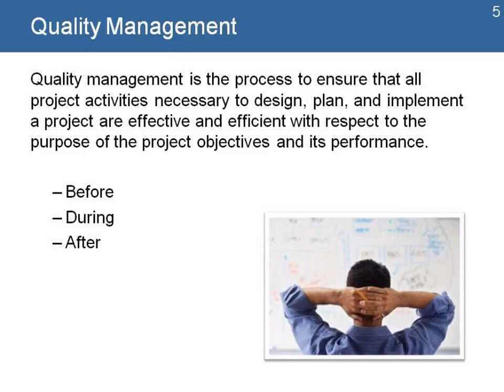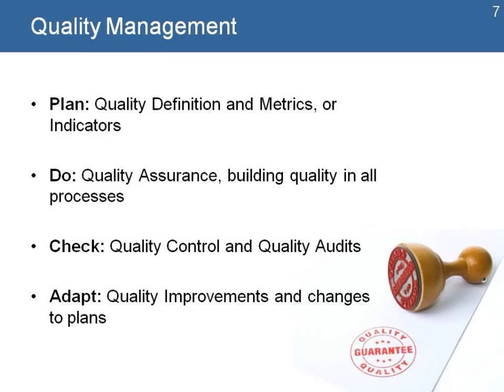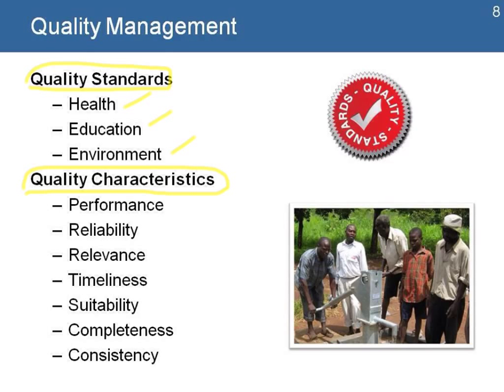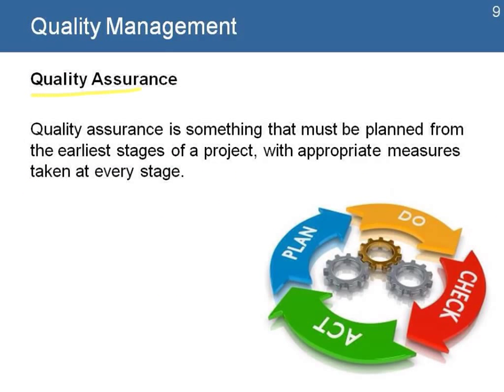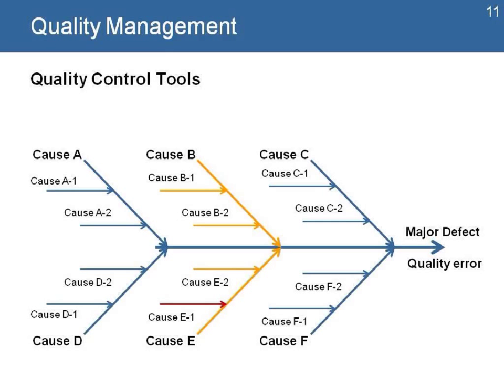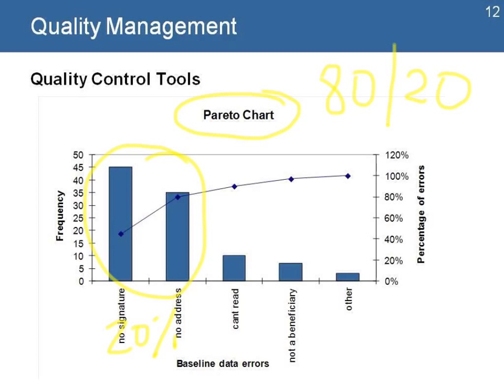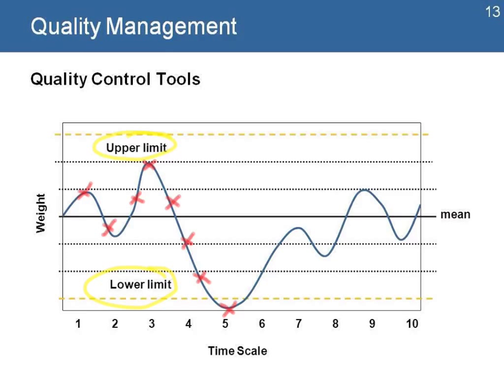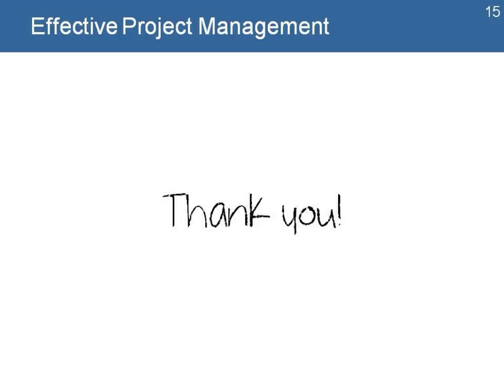4-1 EPM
Quality Management